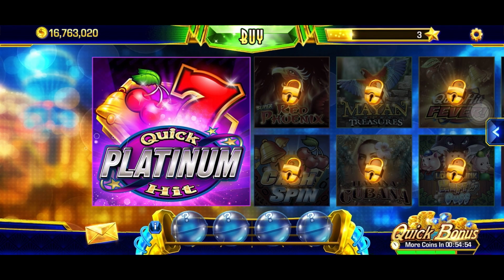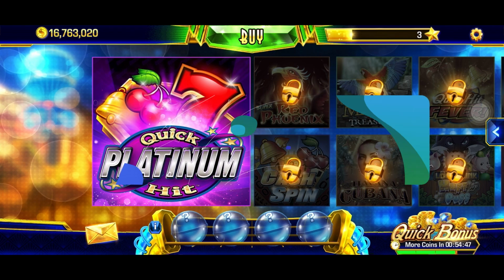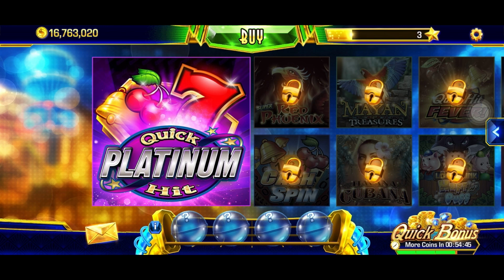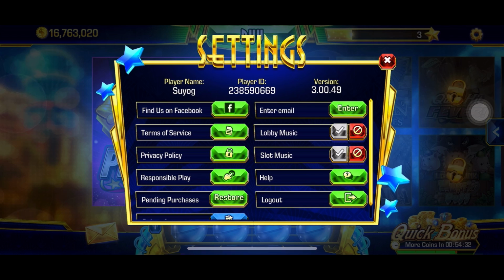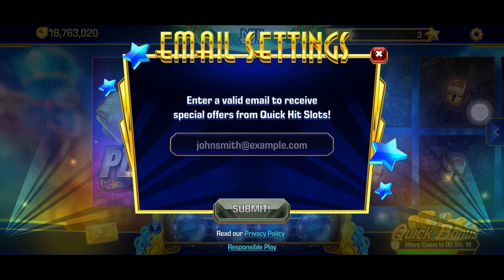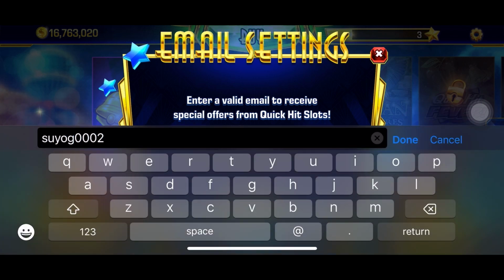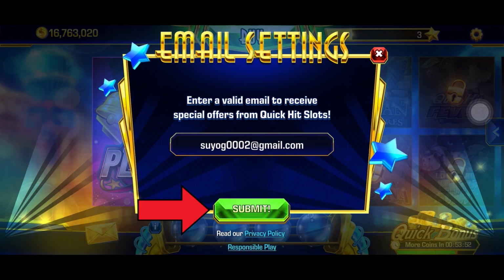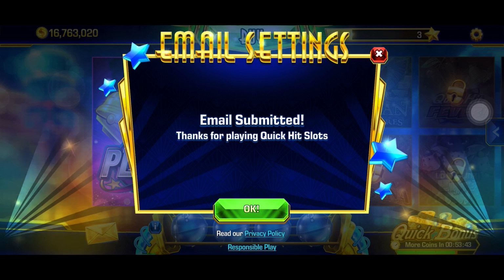How To Enter Your Email On Quick Hit Casino Slots Game? 2024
First, open the Quick Hit Casino Slots Game. Tap on the settings icon in the top right corner of your screen. In the settings menu, you will find the Enter Email option. Tap on the Enter button right beside it. Now, in the provided field, enter the email that you want to add. Finally, tap on the submit button at the bottom of your screen.

And this is how you can enter your email on Quick Hit Casino Slots Game.